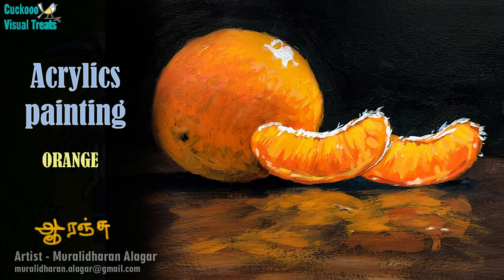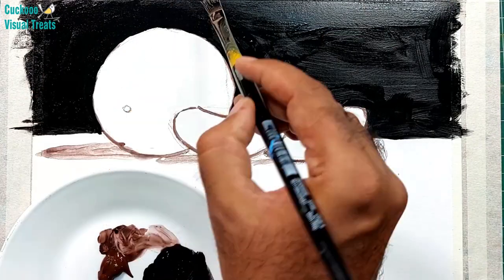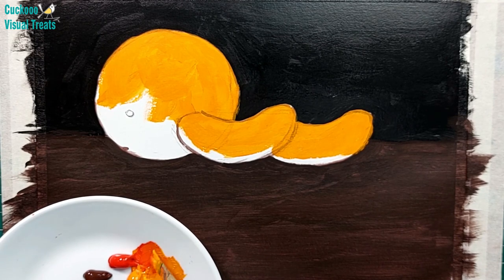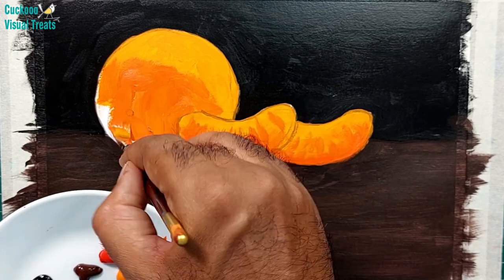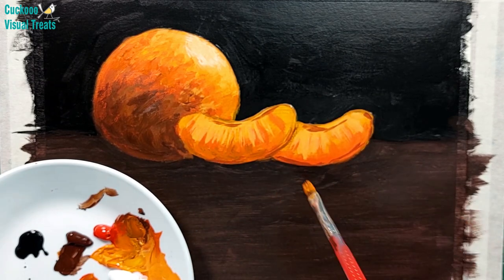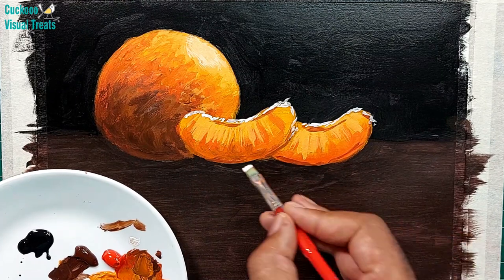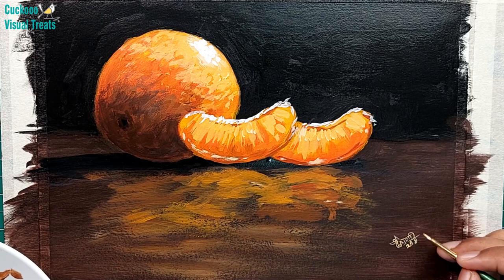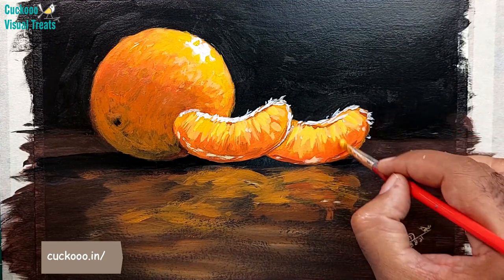Orange | Easy acrylic painting | with explanation